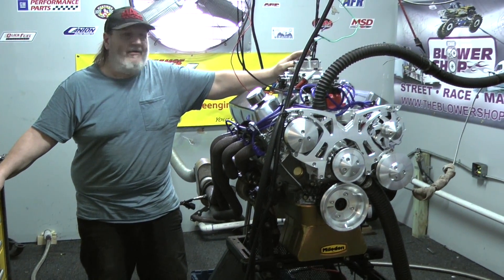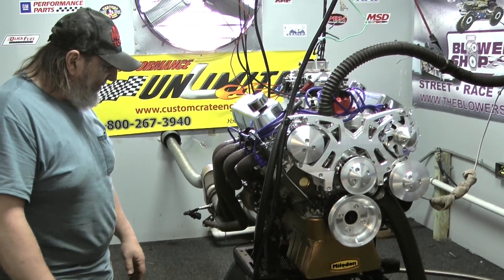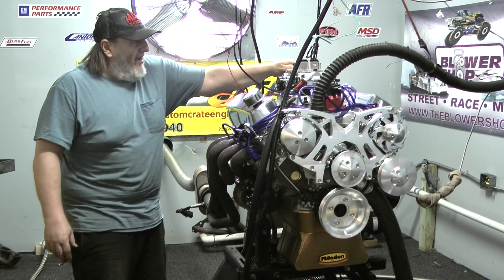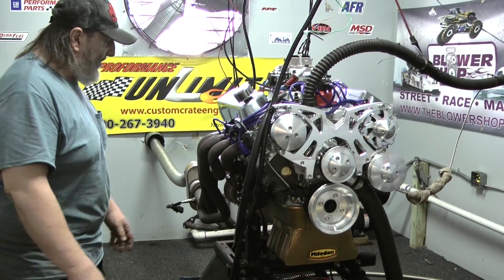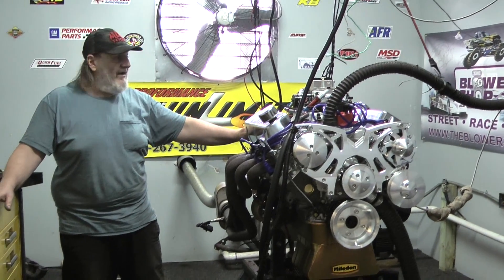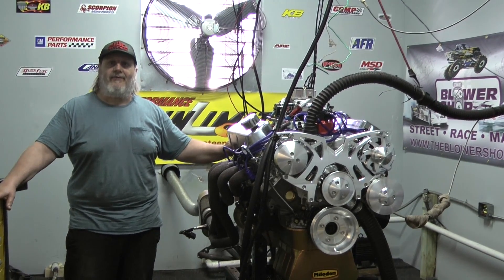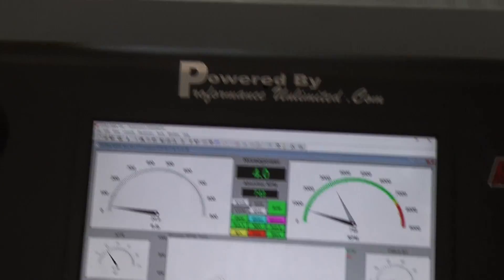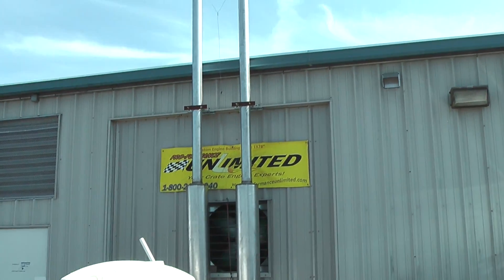427W Stroker Complete Crate Engine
Ford 427 cubic inch small block Ford Windsor engine. Engines produce tremendous torque and horsepower.  Engine features a forged rotating assembly by Eagle, new Dart engine block, AFR CNC ported cylinder heads, fully rollerized rocker arms, Air-Gap style intake manifold, Holley carburetor, MSD Billet Distributor and a March alt/ps/ac pulley kit. Engine will be installed into a '67 Ford Mustang. You can view this engine package at the following